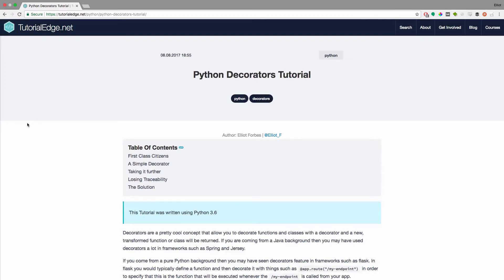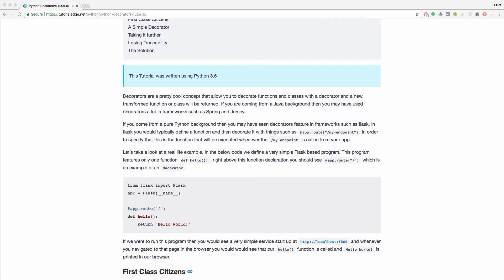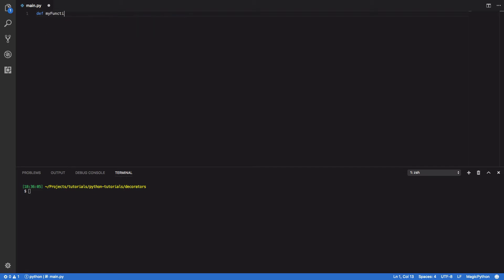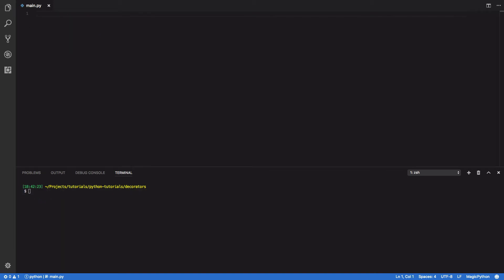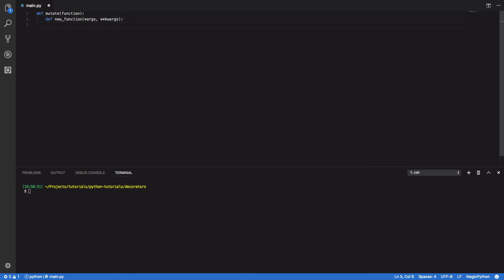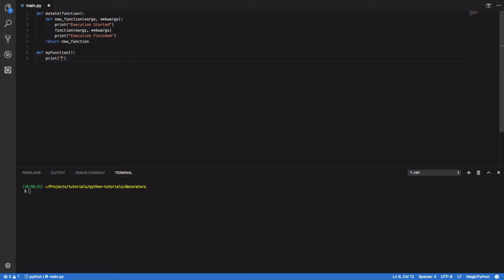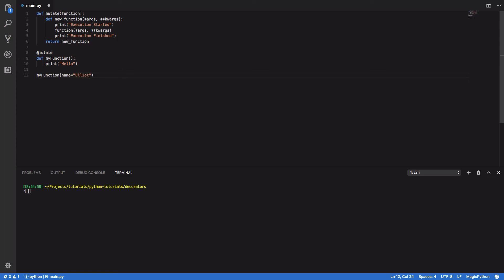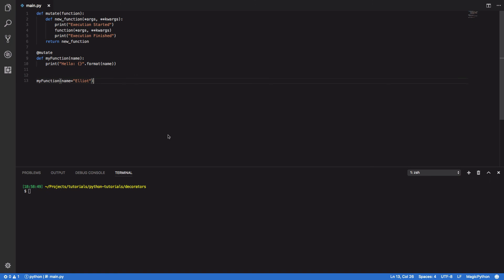Getting Started with Python Decorators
Hi All, in this tutorial we are going to look at how you can create your own decorators within Python.